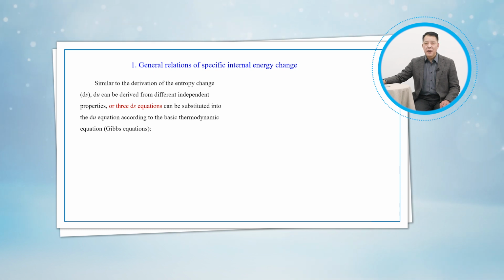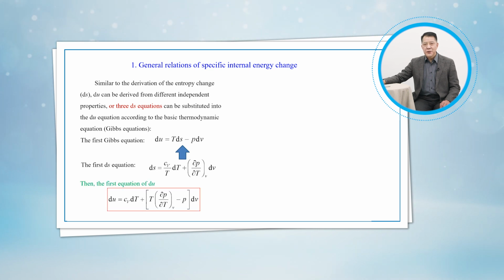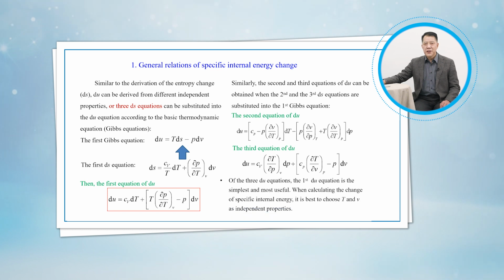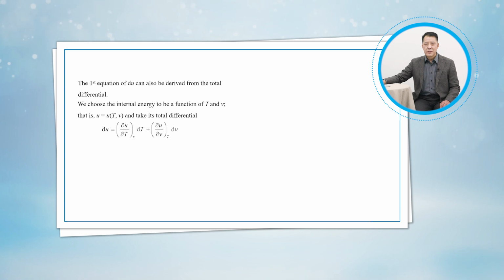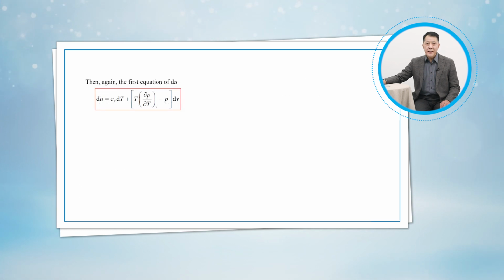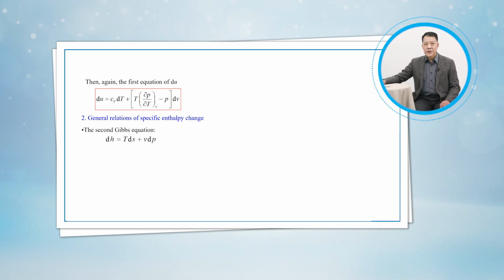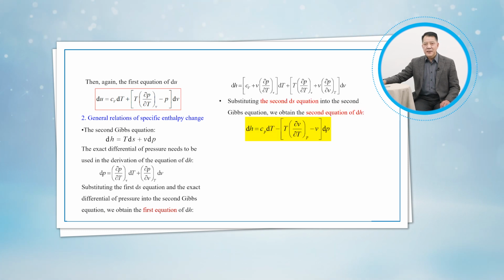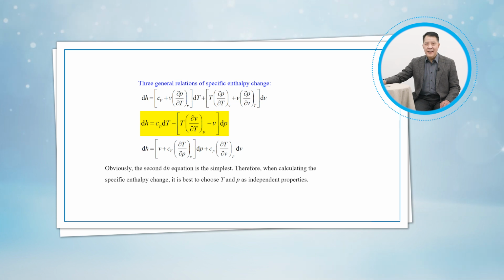Project 5 Thermodynamic property relations and generalized charts: General relations for du and dh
This is the sixth task, General relations for du and dh, of Project 5 (Thermodynamic property relations and generalized charts) of Thermodynamics: Fundamentals and Applications By Dr. Boshu He, Beijing Jiaotong University, China.